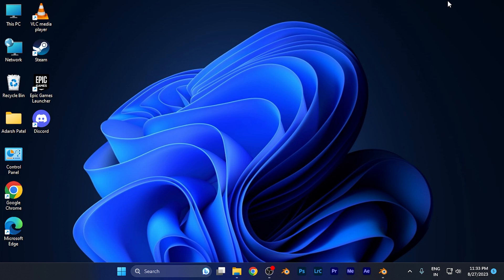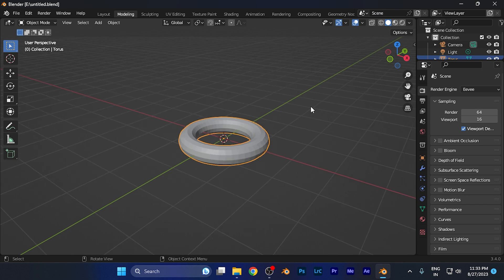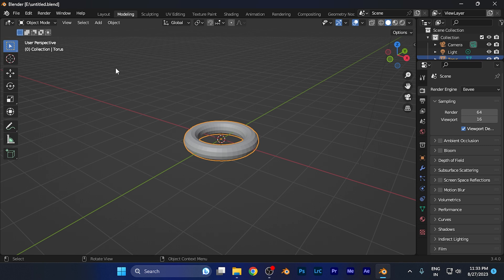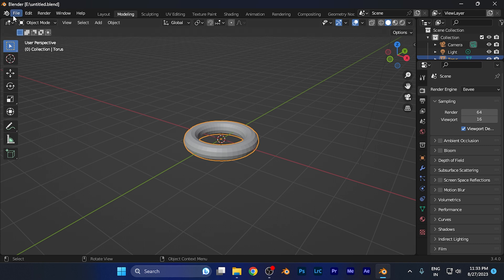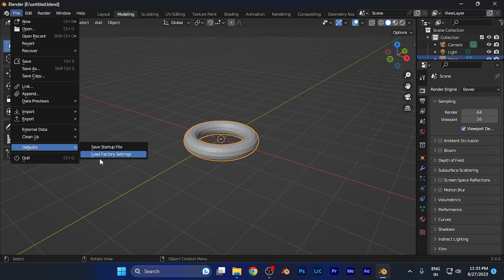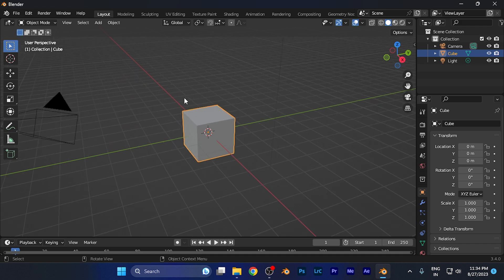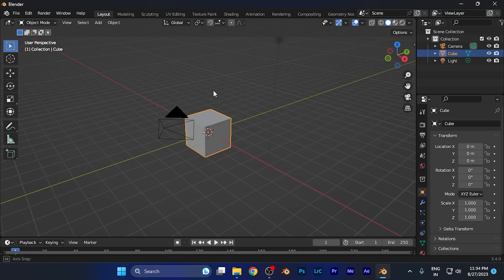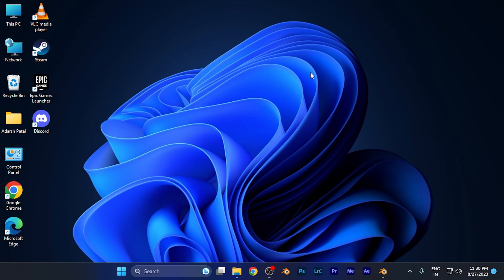How to Reset all Settings of Blender Software [easy]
In this straightforward tutorial, we'll show you how to easily reset all settings in Blender software. Whether you're troubleshooting issues, starting fresh, or simply want to restore the default configuration, this guide will help you reset Blender's settings with minimal effort.

Blender offers a user-friendly process to reset all settings, and our step-by-step instructions will lead you through it. You'll learn how to quickly initiate the reset and revert Blender to its original state.

If you're looking to streamline your Blender experience and undo any customizations, this tutorial is tailored for you. Join us in the video to learn how to effortlessly reset all settings in Blender software.